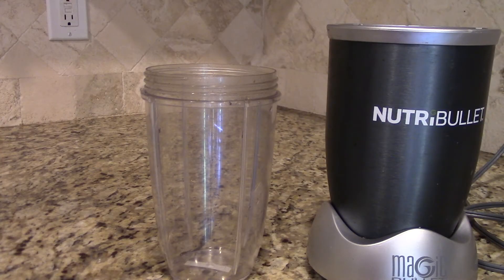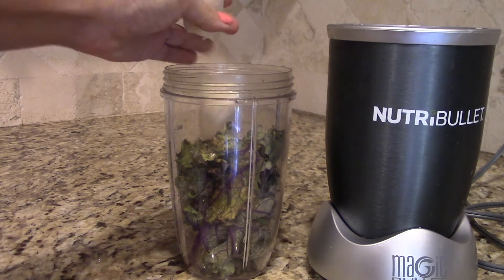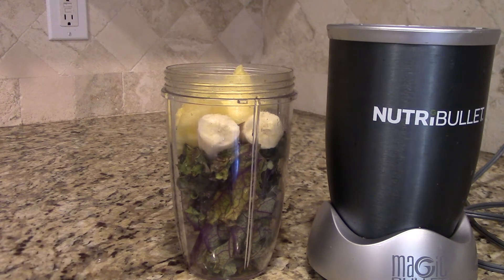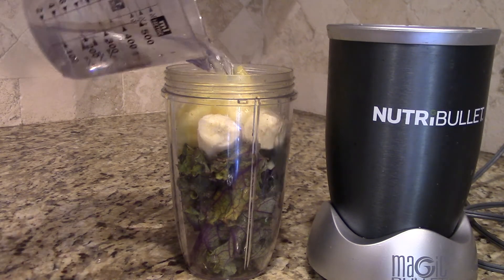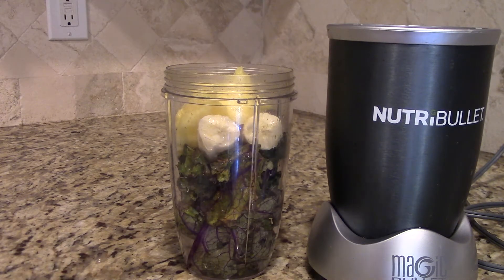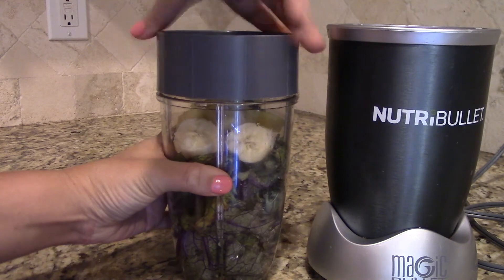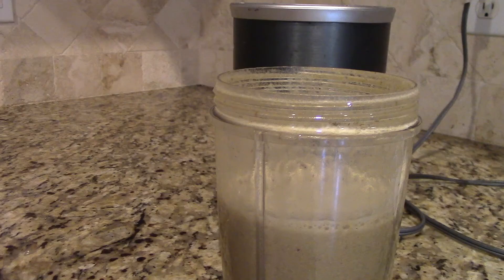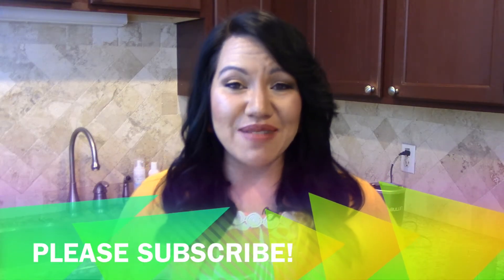How to make a green smoothie: the ultimate health drink! Lose weight, improve health!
There are a million green smoothie recipes out there, but here is my basic formula:

1. A handful of fresh greens, approximately one cup
2. One banana, fresh or frozen
3. A handful of berries or fruit like mango, about ½ to 1 cup
4. 1 cup of water
5. Optional—protein powder or Greek yogurt (I add a pinch of stevia if I use yogurt), or even some nuts/seeds if you want the protein and fat while remaining vegan

TW, IG, FB, SNAP - @AngelaCruzTube

The name of my channel is a play on my former adventures-- I used to be a TV News Anchor/Reporter, and a beauty queen. :)